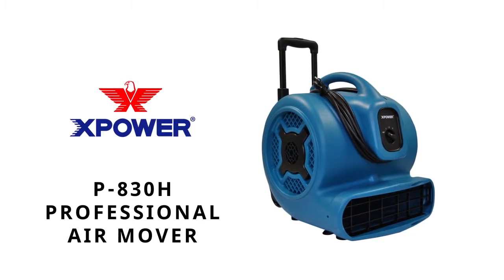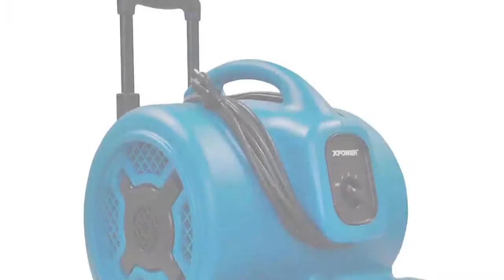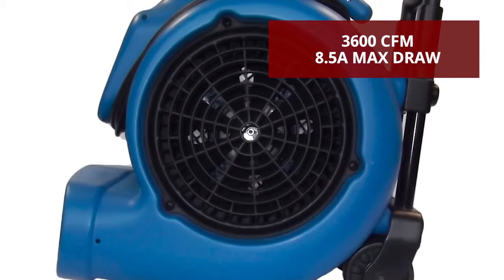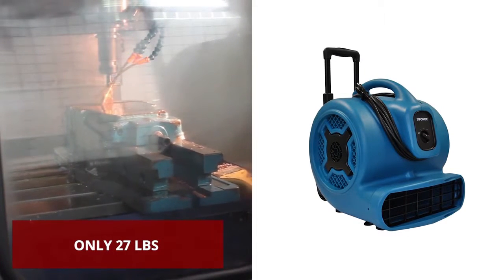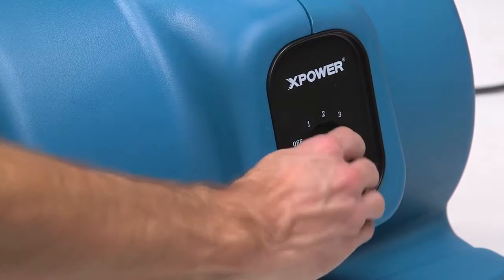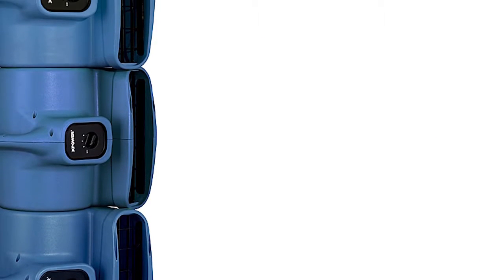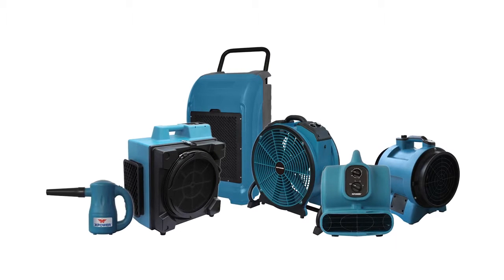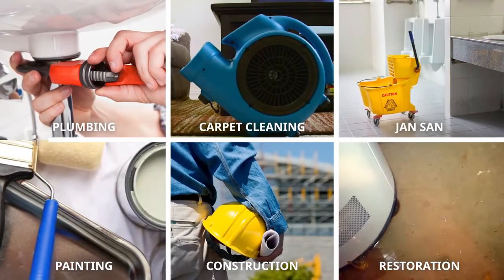P-830H Professional Air Mover by X Power